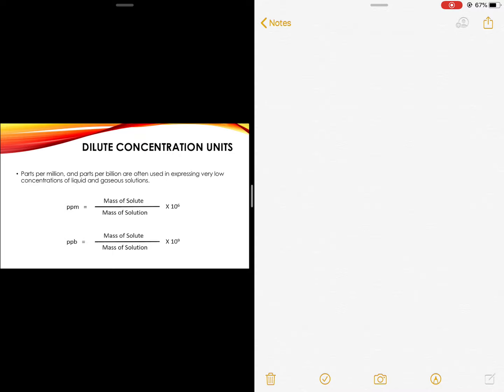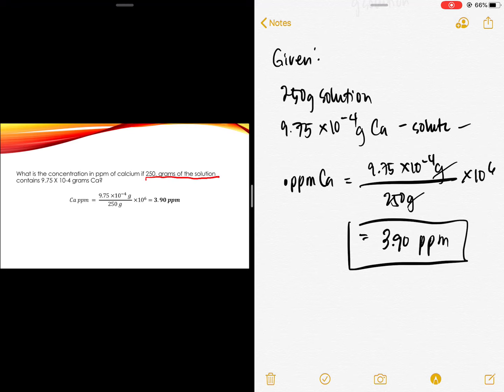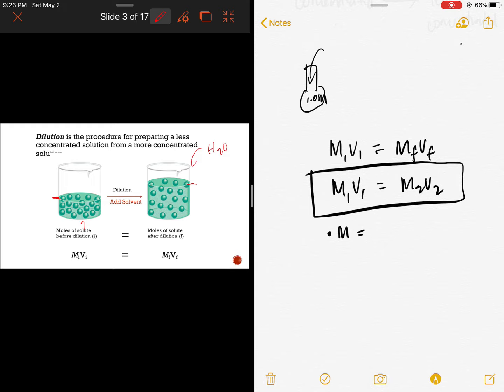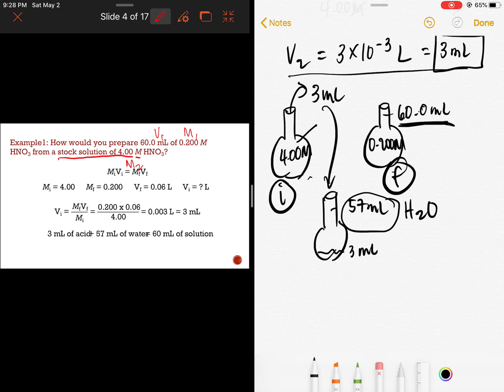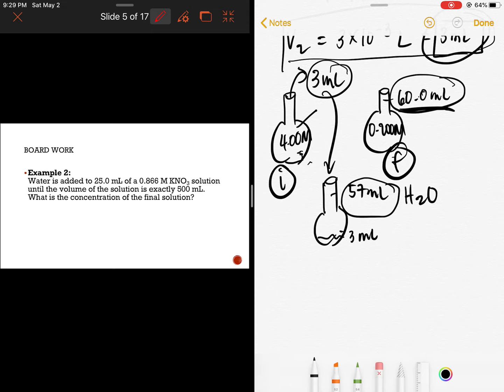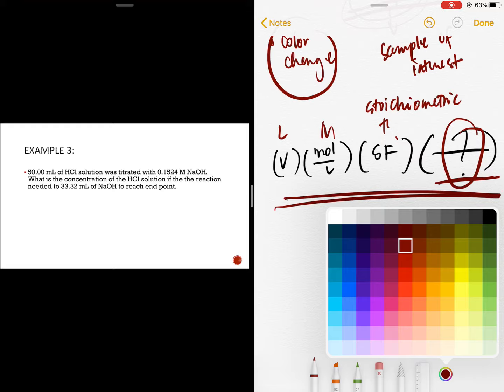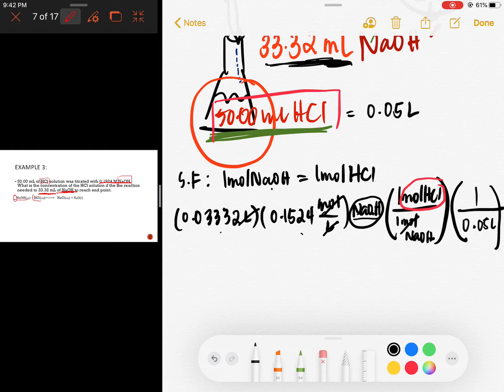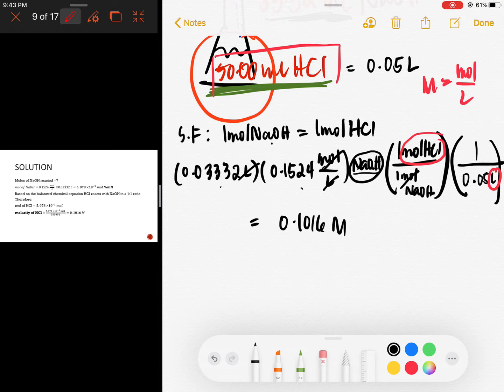Solutions part 4 - ppm, ppb, dilution, titration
Hello! If you have any questions feel free to let me know either through Canvas or through the comments section. If you want to study a specific topic, let me know. I will try to make a tutorial about it.